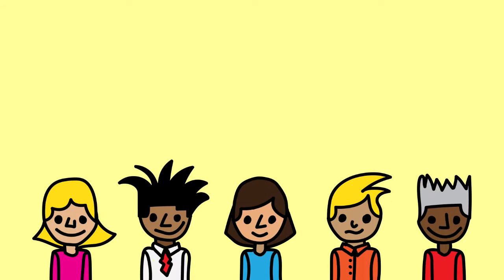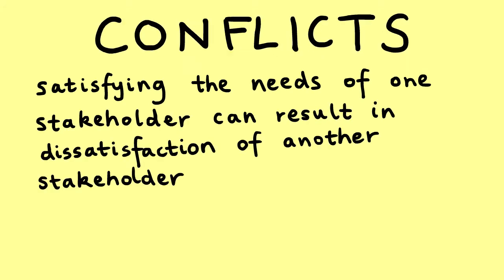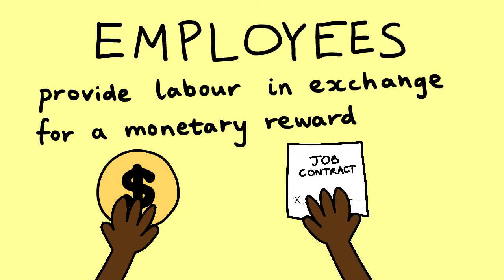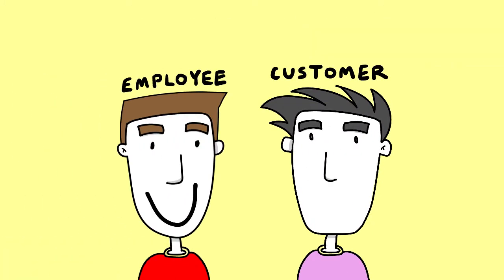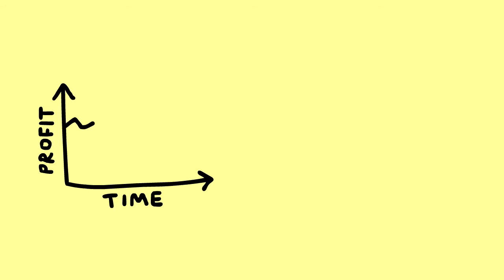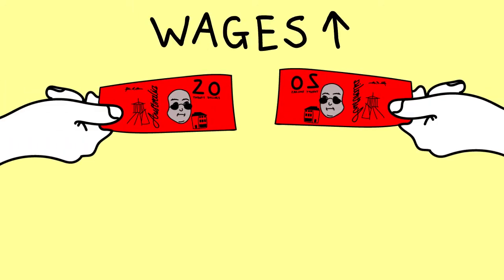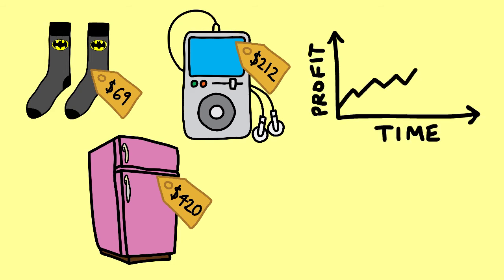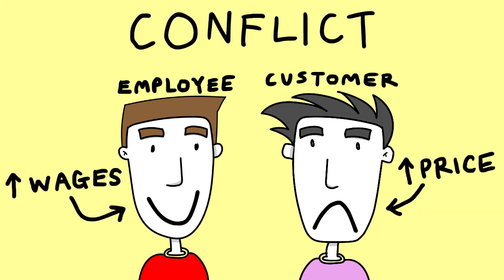POTENTIAL CONFLICTS AMONGST STAKEHOLDERS [VCE BUSINESS MANAGEMENT] | Animated Learning by VCEWeb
VCEWeb is an online marketplace for high-quality VCE resources - all our study guides have been written by recent VCE graduates who want to make a difference to your learning!

If we reach 1000 subscribers this year, we will make free animated videos just like these for many other subjects including VCE Biology, VCE Chemistry, VCE Legal Studies and VCE Physical Education! We've set the goal at 1000 subscribers because this would be a huge milestone for us and it would also us to gauge whether students find these animated series useful or not!

// 🧠 WHAT THIS VIDEO CONTAINS 🧠 //
- why conflicts occur in the workplace
- the interests of customers and employees
- potential conflicts between customer and employee interests